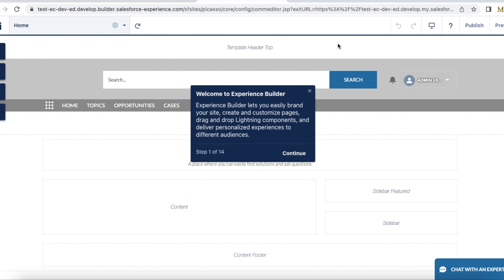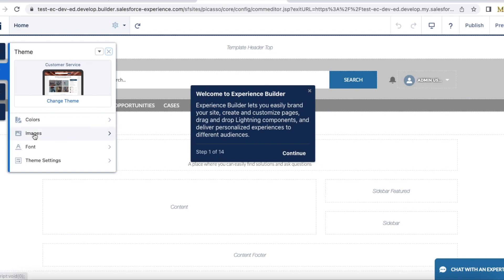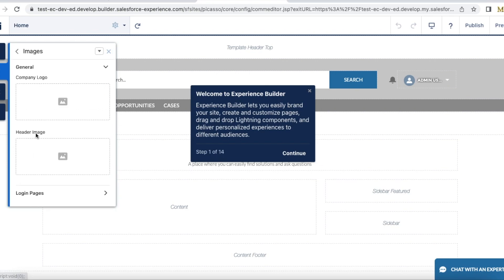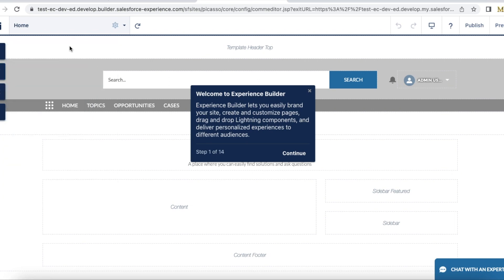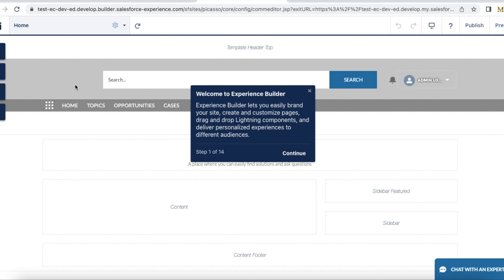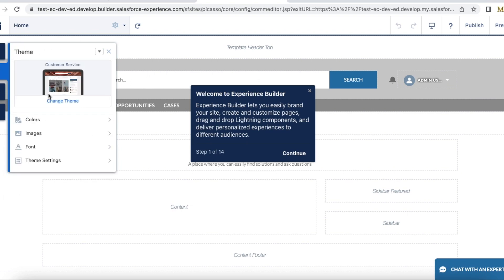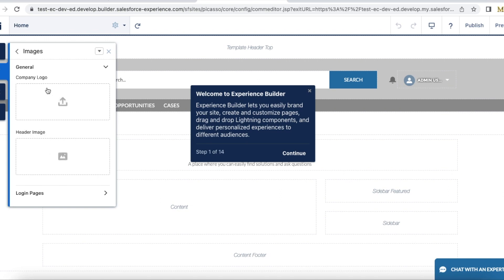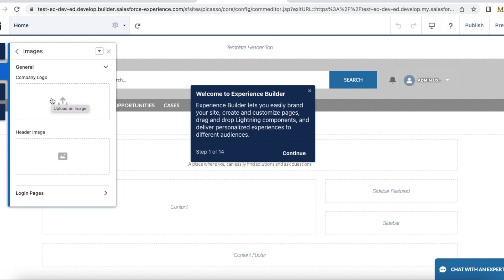Add Logo for Salesforce Experience Cloud Site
In Salesforce Experience Cloud Site Builder, we have to navigate to Theme -- Images -- Company Logo go upload an image.